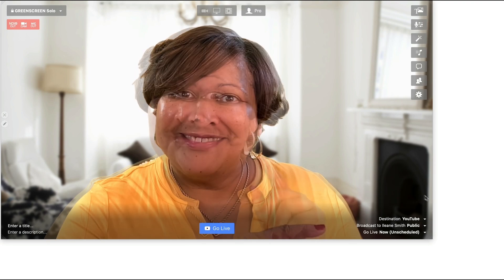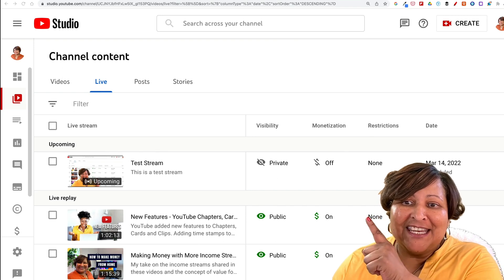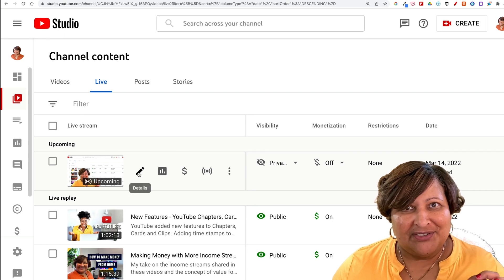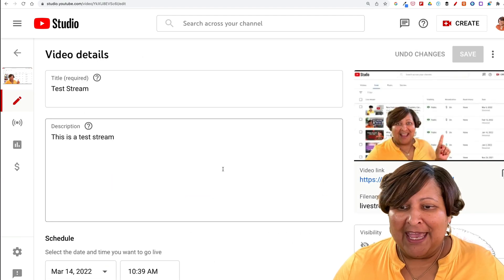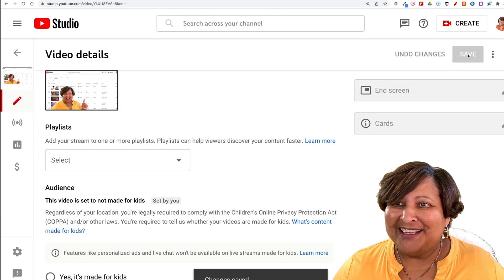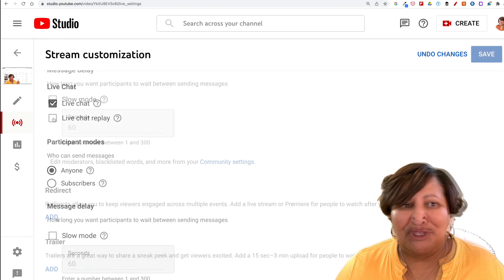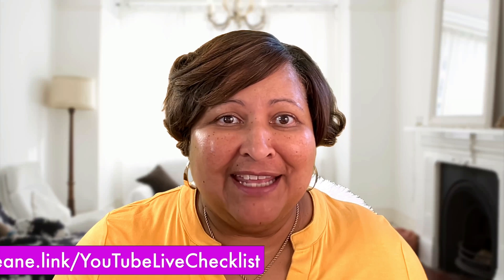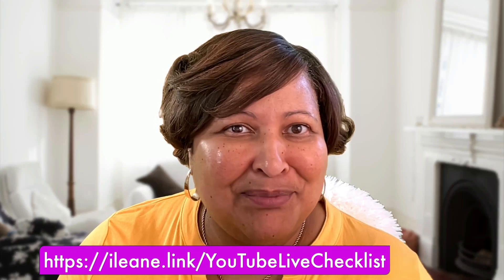How To Make Money With Your Scheduled Youtube Live Streams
When you use a 3rd party app to schedule your YouTube Live Stream, be sure to take these steps to monetize your streams.

Turn on monetization and check the customization tab (thanks @Michael Daniels)

0:00 Learn to live Stream with Ms. Ileane
0:22 Schedule YouTube live streams
0:45 How to schedule with Ecamm Live
1:05 How to turn on monetization
1:52 Add your stream to a playlist
2:15 Customization tab
2:26 Turn on YouTube Live Chat
2:54 Comment below
3:09 YouTube Live Checklist

IF YOU ENJOYED THE VIDEO, SUPPORT WITH A SUPER THANKS 💜👆🏽